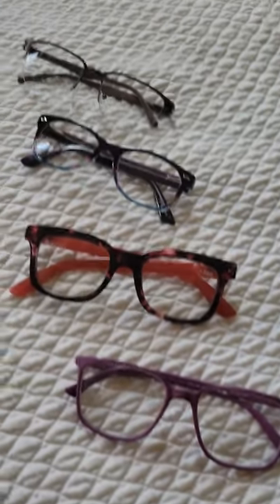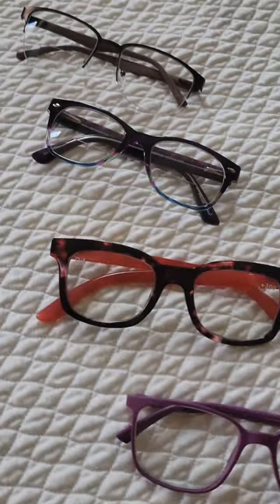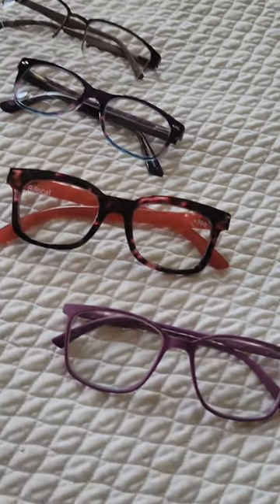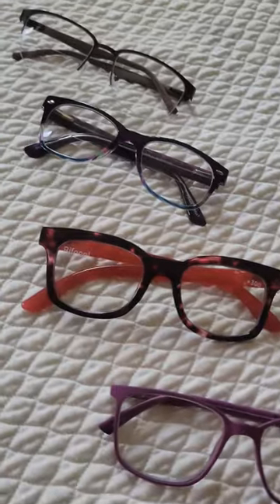Bifocal Reading Glasses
Bifocal reading glasses have zero magnification on top, with an area of reading glasses at the bottom so you can look far away without distortion, then peer down when you need to read.  GREAT for multi tasking, driving, shopping, dining, knitting, reading music and more. Dozens of HOT, quality bifocal reading glass styles, most under $20